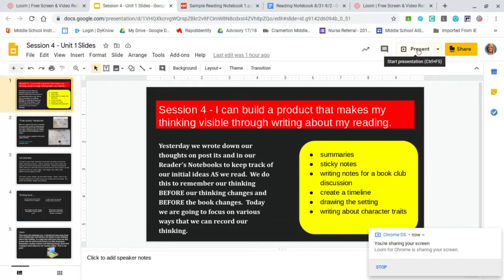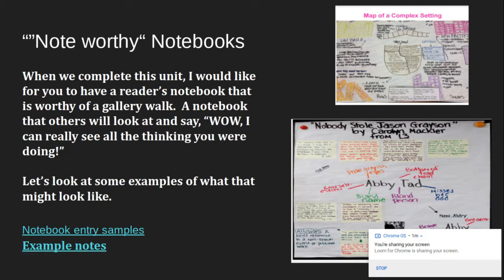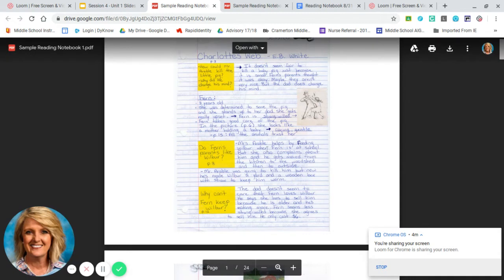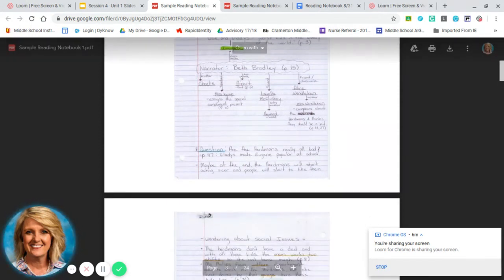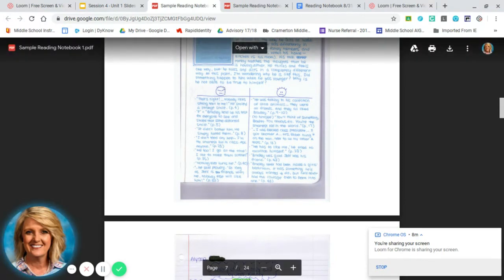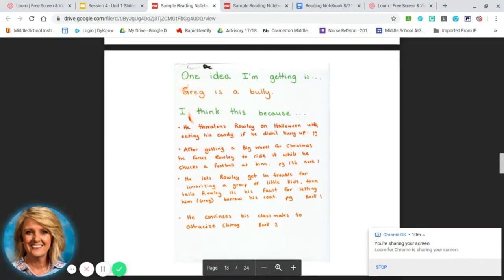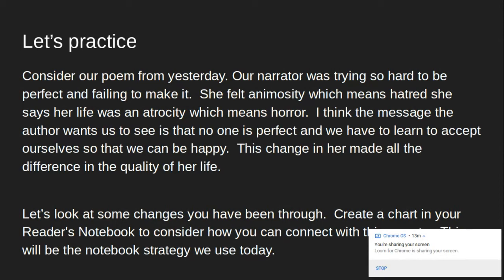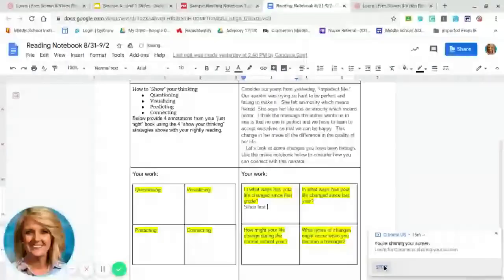Session 4 Unit 1 Slides Google Slides